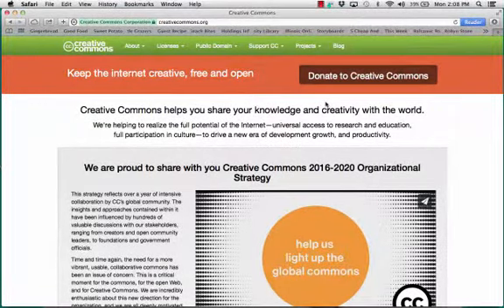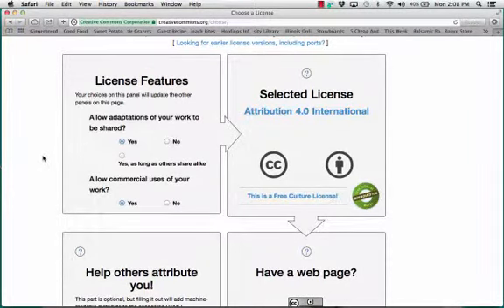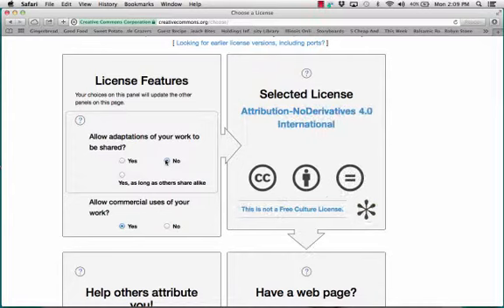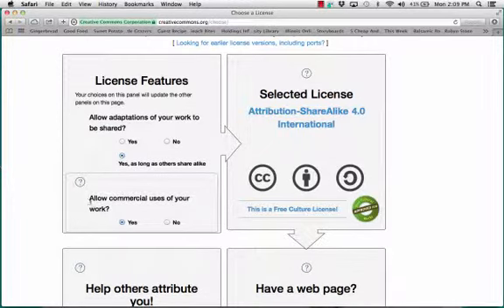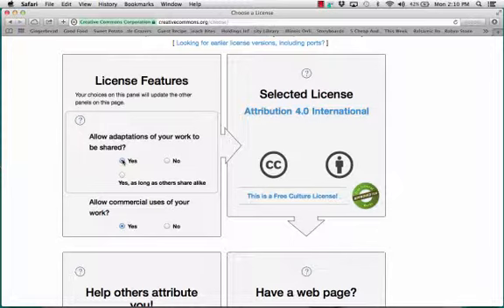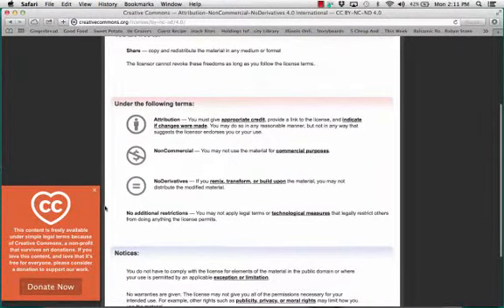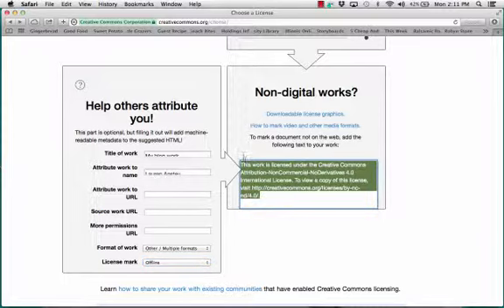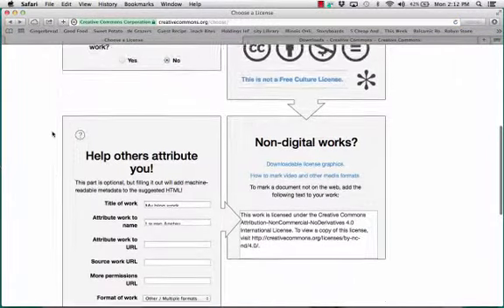Creating OER: Selecting and Creating a CC License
Mark your Open Educational Resource (OER) with a Creative Commons (CC) license that can be created at creativecommons.org. This video is a brief tutorial on how to use the license generator